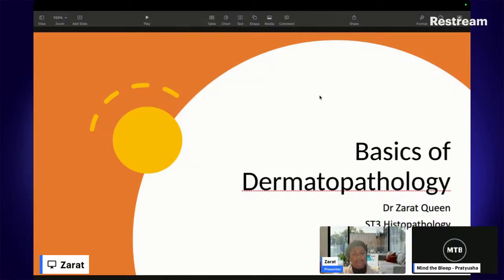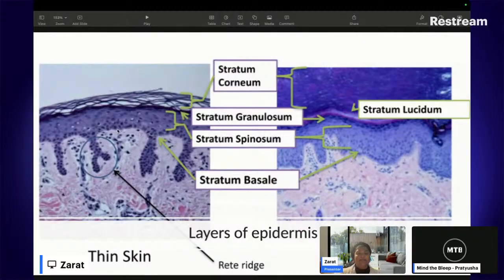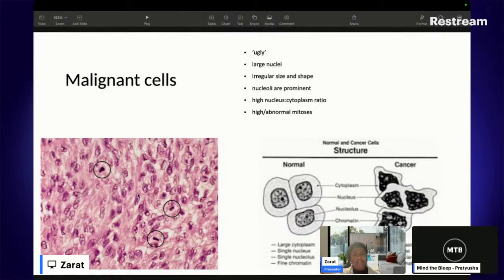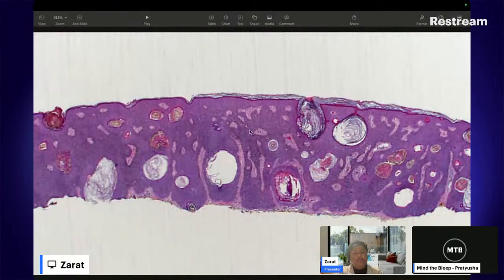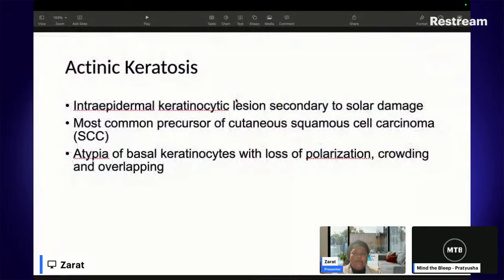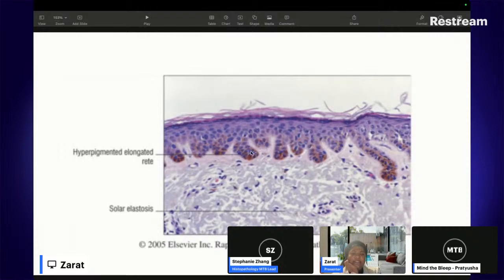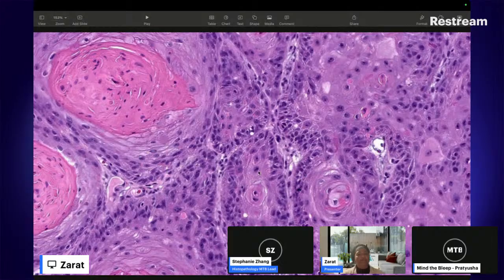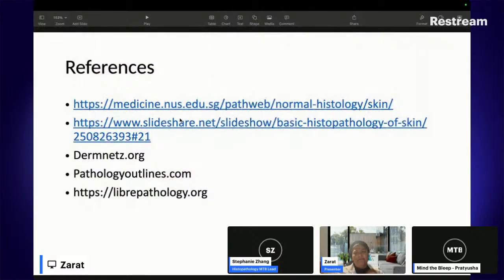Histopathology Webinar Series - Dr Zarat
Join us for our online webinar series covering a range of topics including Dermatopathology, GI pathology and more!

We will be incorporating a number of interesting clinical cases to make these sessions engaging and interesting! This is perfect for those considering Histopathology as a future career path - come along and see what this amazing specialty is all about!